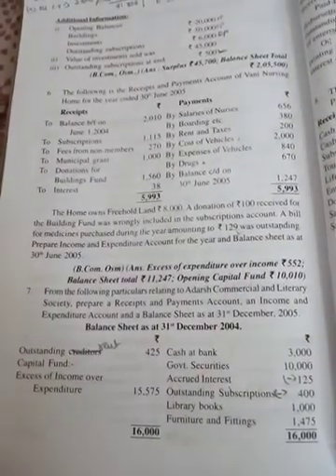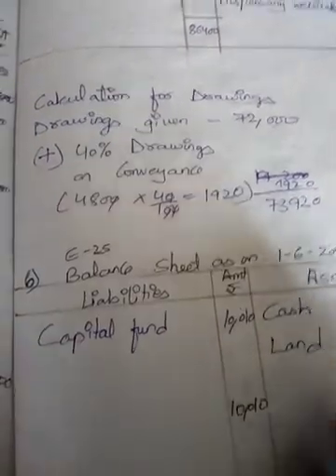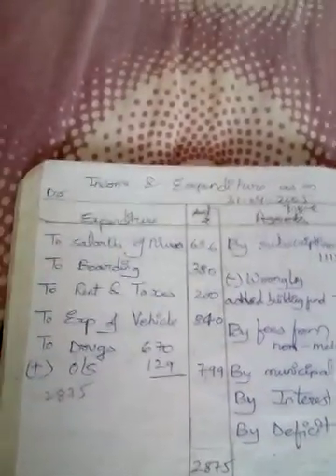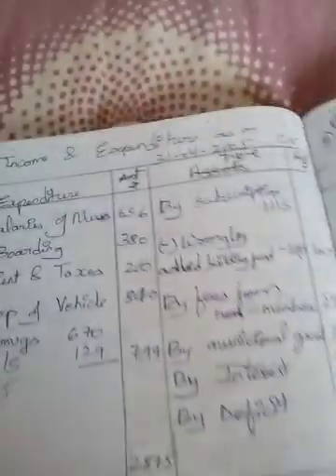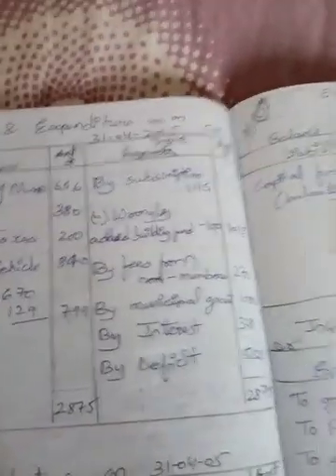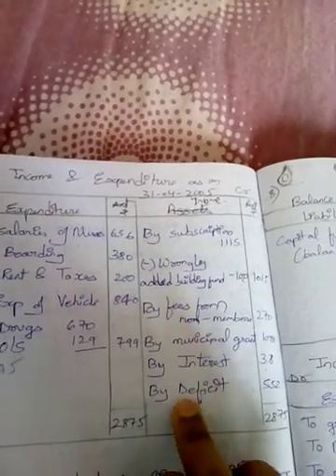Non Trading concern b.com1 b